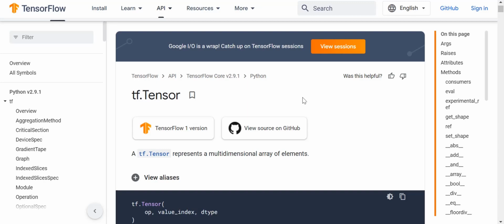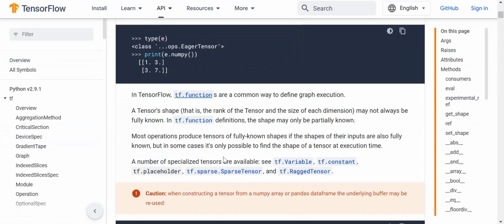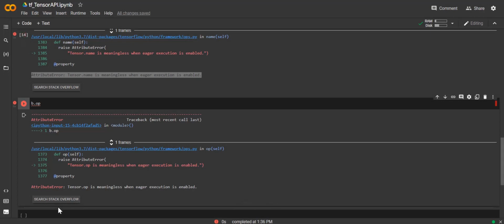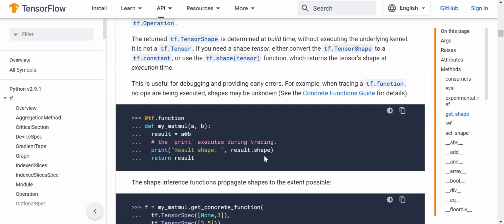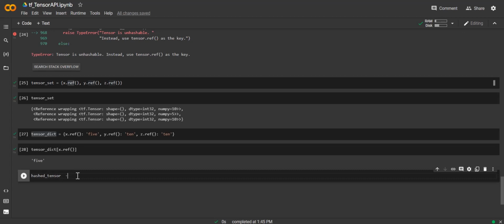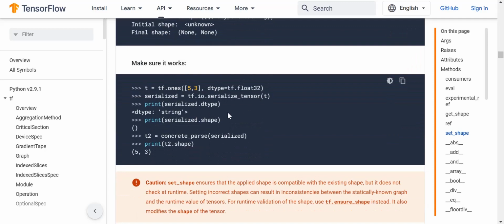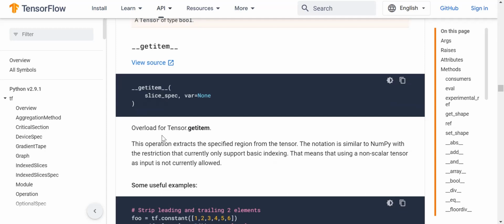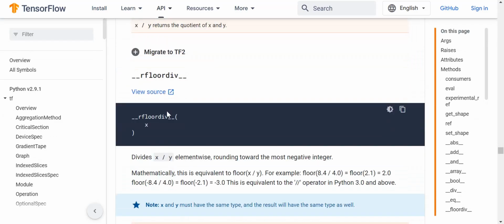tf.Tensor API | TensorFlow API Documentation Reading & Discussion